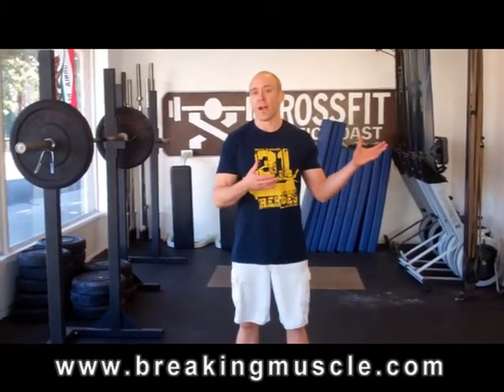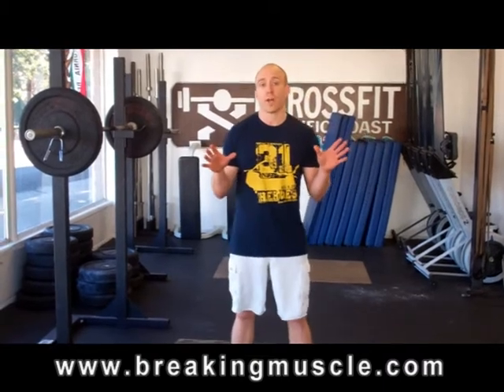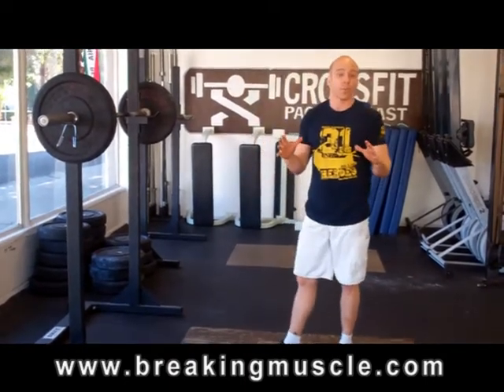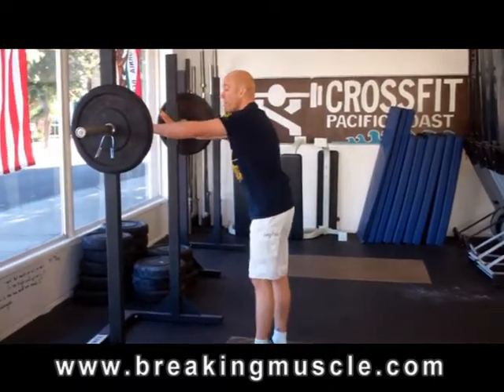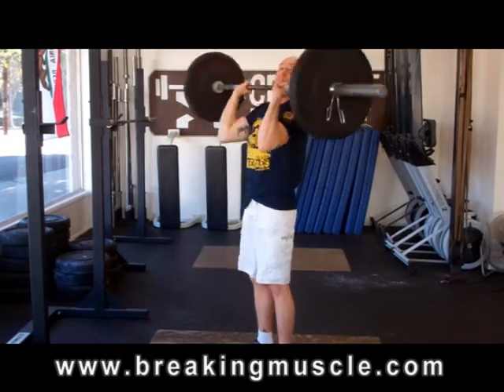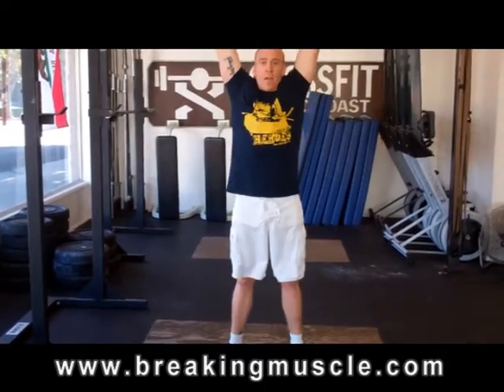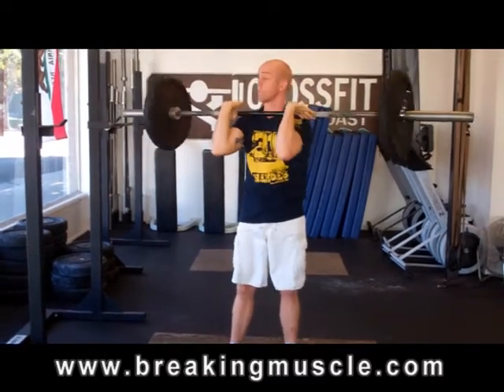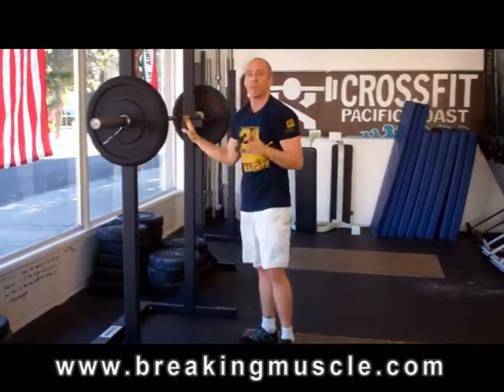BreakingMuscle.com - Push Press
In this video, Coach Traver Boehm outlines the proper way to perform the push press. The push press is the second of the three ways we can get weight from our shoulders to overhead - press, push press, or jerk. The push press is a shoulder movement designed to build strength not just in your upper body, but throughout your legs and trunk as well.